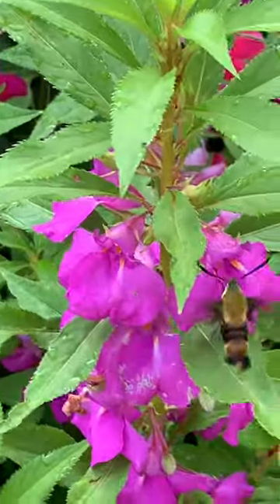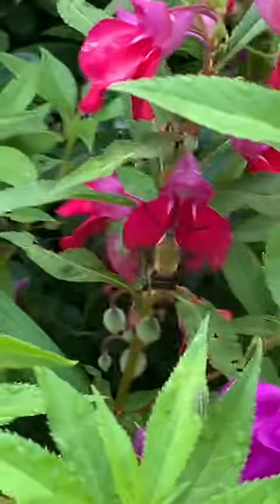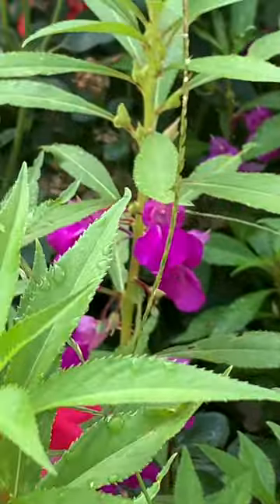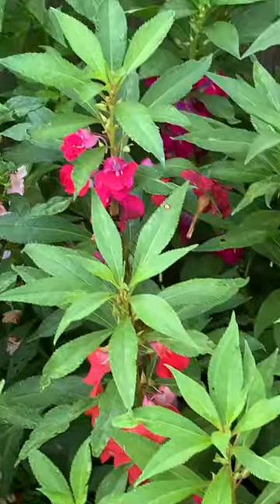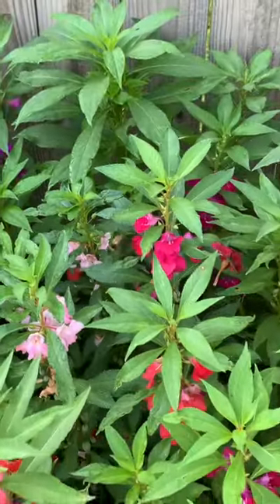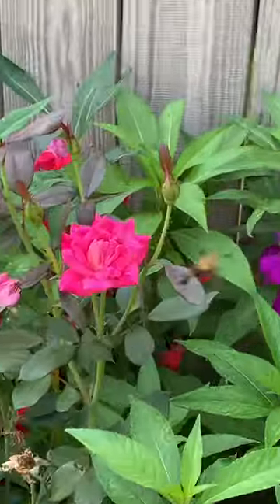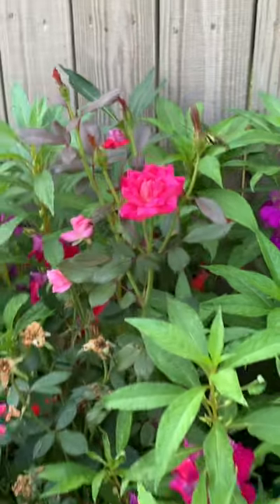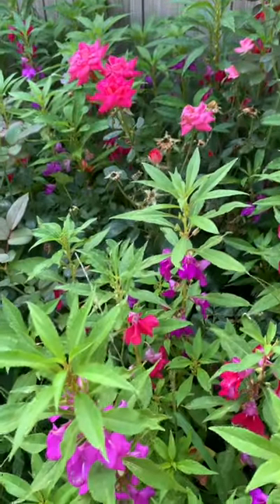Mystery Moth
Does anyone know what species of moth this is??